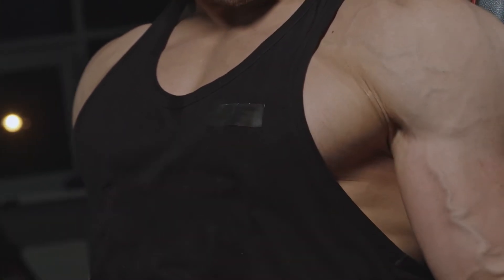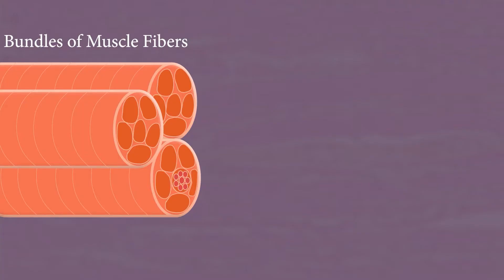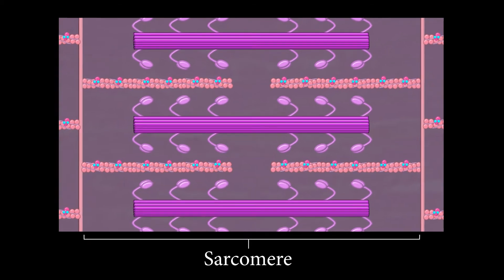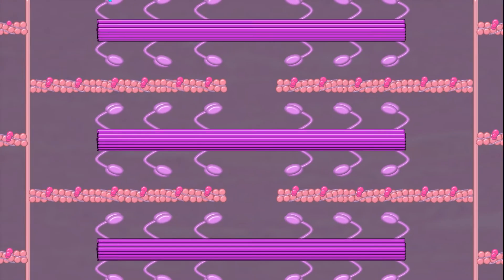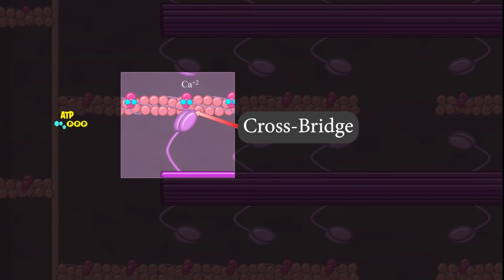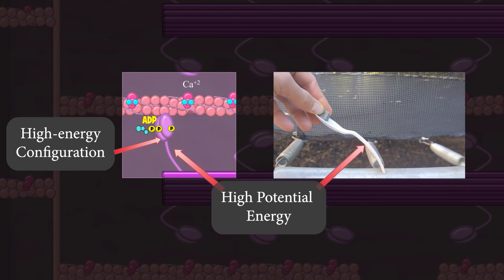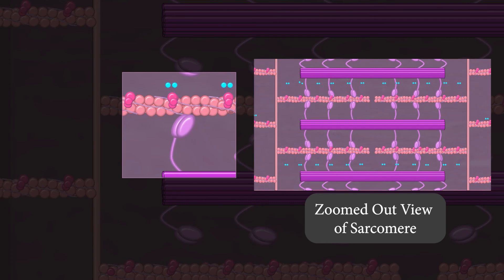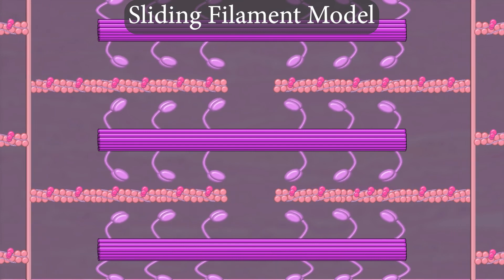Muscle Contraction Explained!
Video Transcript: Skeletal muscles…  Without them, you wouldn’t be able to move around.   Muscles provide the force that is needed to pull on your bones to allow for all of the body movements that we can do.  They do this by contracting.  When a muscle contracts, it gets shorter and pulls on bones to create movements of the skeleton.    But, how do they contract?  What’s really going on?    Let’s find out!
Muscle Structure:
First, we should understand some basics of muscle structure.   A muscle is made up of bundles of muscle fibers surrounded by connective tissue.   Each muscle fiber is actually a single long cylindrical cell that has lots of nuclei and mitochondria.  Inside of each muscle fiber, we have many smaller myofibrils.  Each myofibril is divided into sections called sarcomeres.   These are made largely of two proteins that allow muscles to contract, actin and myosin.
Muscle Contraction
So how does this structure of a muscle allow for the muscle to contract?  To find out, let’s zoom in on a sarcomere and see what’s going on.   The way that muscles contract is by shortening the sarcomeres that make up each myofibril.  You can see that this is accomplished when myosin heads pull on actin filaments.  Now, let’s examine how this happens in more detail.
When you decide in your brain that you want to move a muscle, you send nerve impulses that trigger the muscle to contract.   When the impulse reaches a muscle fiber, this triggers the release of calcium ions by the sarcoplasmic reticulum (a specialized form of ER found in muscle cells).   This calcium attaches or binds to a protein complex called troponin.   This causes troponin to change shape and move another protein, tropomyosin, so that it no longer blocks the myosin-binding sites on actin.   Now that these myosin-binding sites are open, myosin heads can bind to actin.   This attachment of myosin to actin is called a cross-bridge.
But, in order to power muscle contraction, energy is obviously needed.   This energy comes in the form of ATP.   ATP binds to myosin and breaks the cross-bridge connecting it to actin.   Then, ATP is broken down into ADP and phosphate.   This breakdown releases energy that “powers up” (add power up sound) the myosin head, causing it to change its position to a “high-energy” configuration and reattach to actin.   This position of the myosin head makes it like a spring or loaded catapult.   It has potential energy stored up.   So, when the ADP and phosphate are released, the myosin head snaps back to its original, low energy configuration, pulling on actin as it does so.   So the actin slides and shortens the sarcomere.  After this, ATP again attaches to myosin, breaking the cross-bridge and allowing the process to start over.   As this cycle continues, the muscle continues to contract.
When you decide to stop contracting your muscle, you stop sending nerve impulses, so calcium stops being released.   Without calcium ions, troponin changes shape and causes tropomyosin to cover the myosin-binding sites again.   Now, myosin heads can no longer bind to actin, so actin slides back to its original position, the sarcomeres lengthen, and the muscle relaxes.
Because actin filaments are sliding past myosin in this model of muscle contraction, it is often called the sliding filament model of muscle contraction.
That’s probably a lot to take in!   I’d recommend trying the muscle contraction game linked in the description to practice what you just learned!